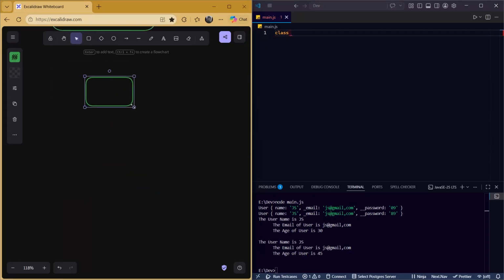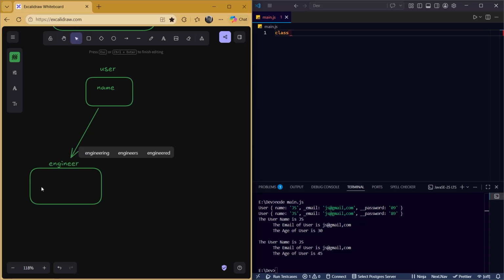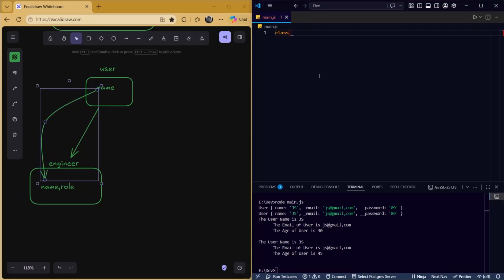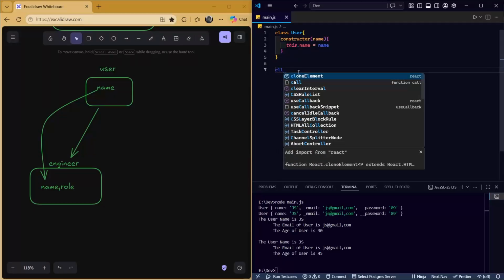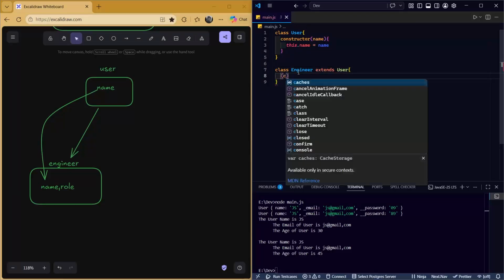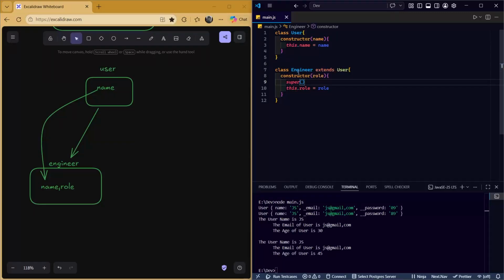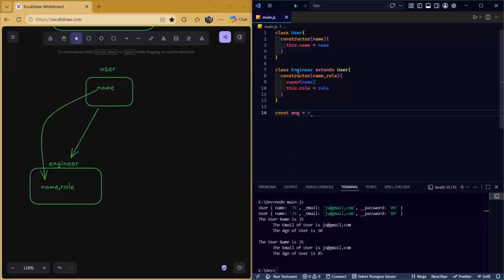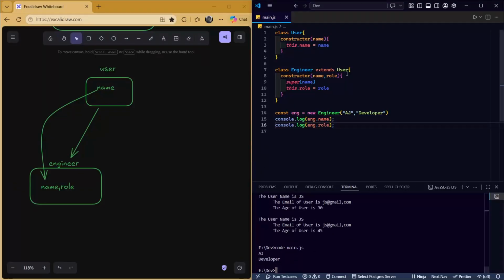Inheritance in JavaScript Explained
Hey Devs! 👋

Want to write cleaner, more reusable code? Then mastering Inheritance is an absolute must. In JavaScript, inheritance is a bit unique compared to other languages because under the hood, it’s all driven by prototypes.

In this tutorial, we will break down both the modern ES6 class syntax and the traditional prototypical inheritance model so you can ace your next technical interview or build better apps!

🕒 What You'll Learn:
What is Inheritance? The core concept of passing properties and methods from parent to child.

The Modern Way: Using the extends keyword and mastering the super() constructor.

The Traditional Way: How prototypal inheritance links objects together behind the scenes.

Method Overriding: How to redefine parent methods in a child class.